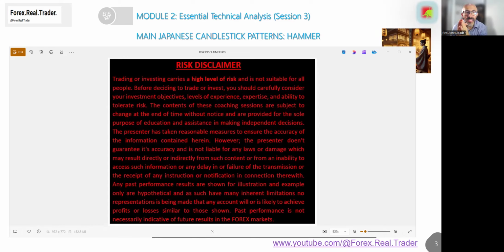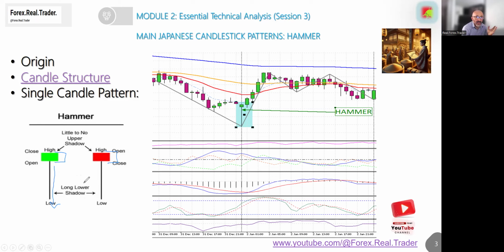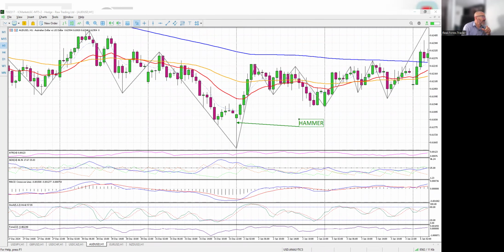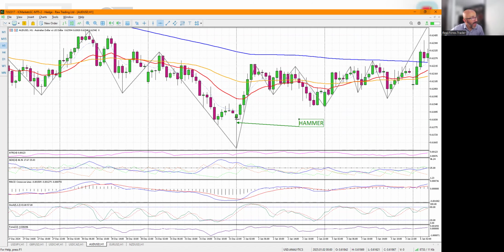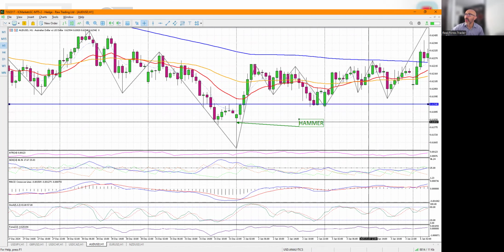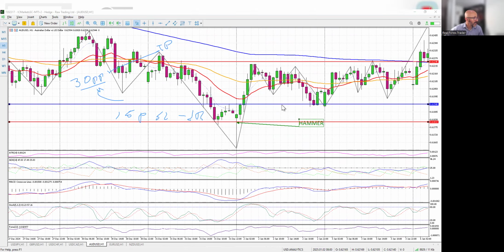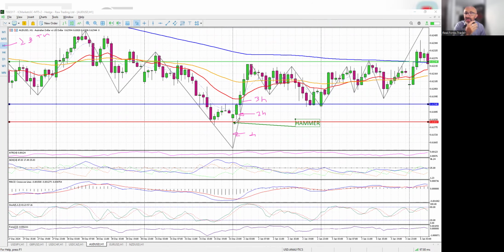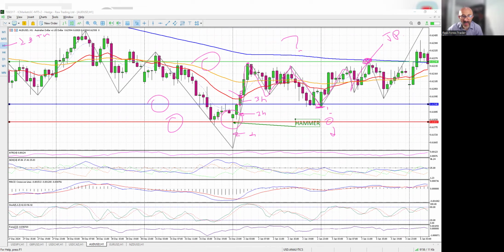Mastering the Hammer Unlocking Bullish Reversals in Forex Trading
Discover how the Hammer candlestick can signal powerful trend reversals in FOREX and turn losses into gains! Learn how to identify, confirm, and trade this key pattern effectively in a FOREXbullish market.